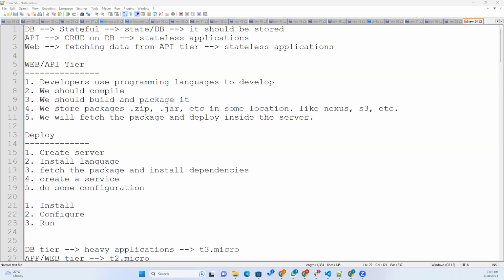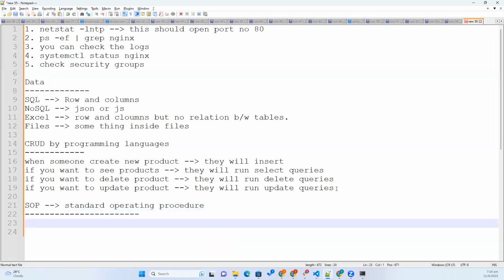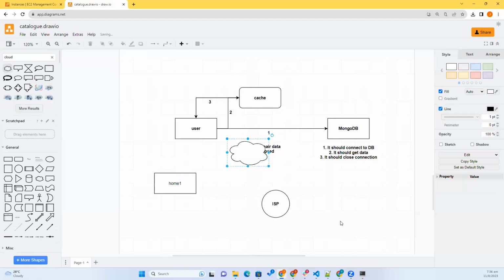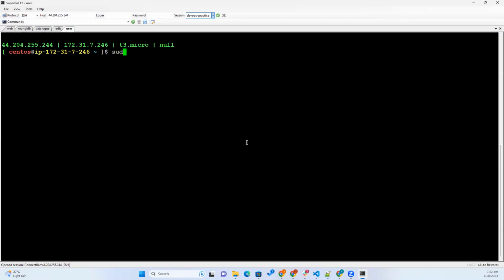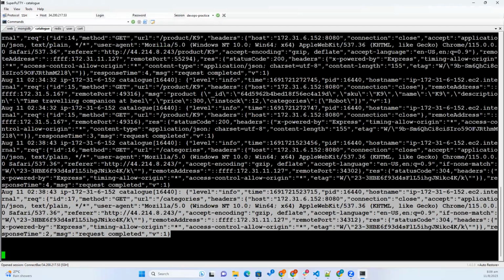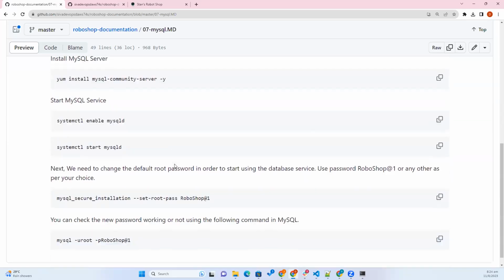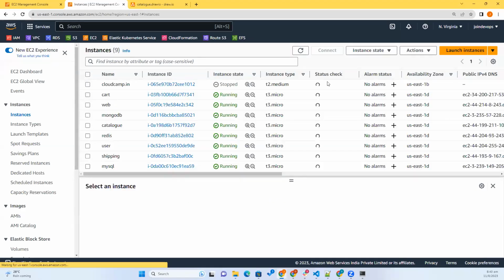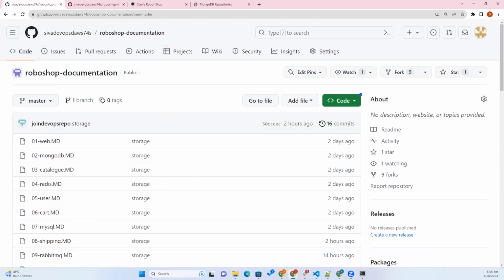DevOps With AWS (By:- Siva) Session 09